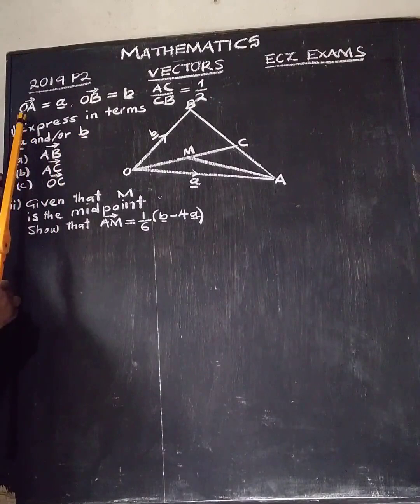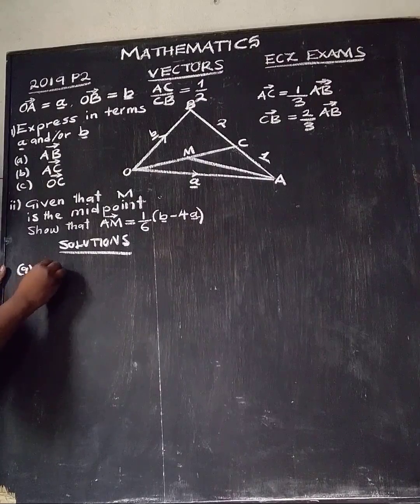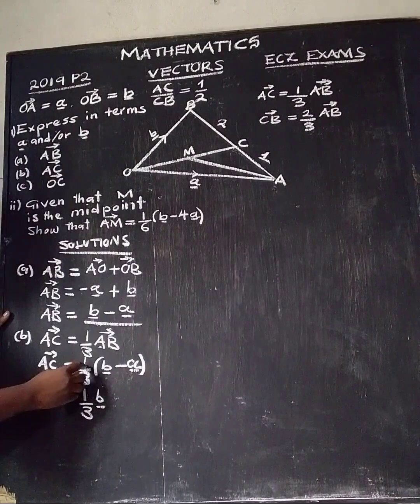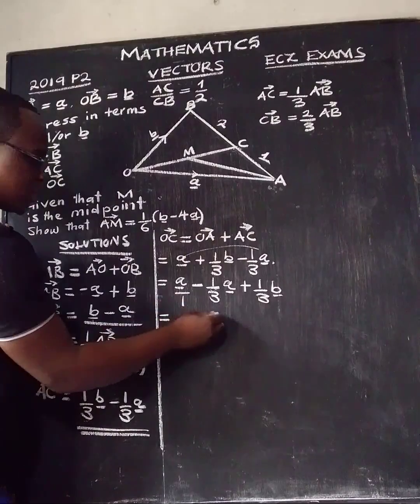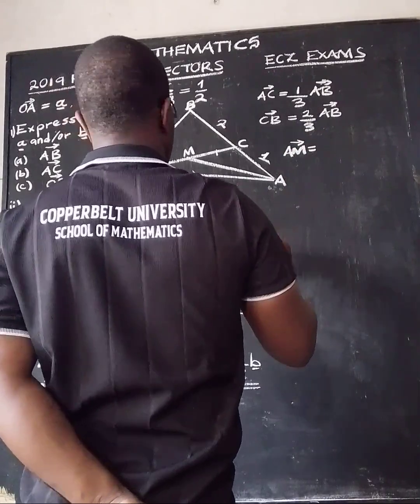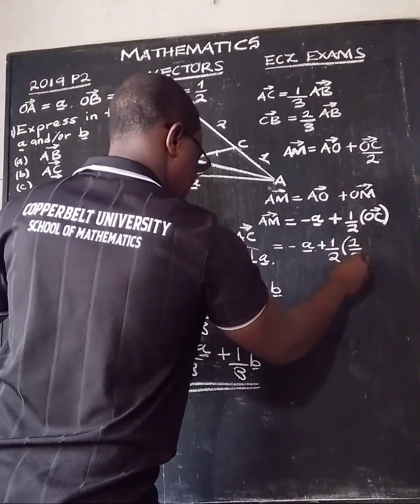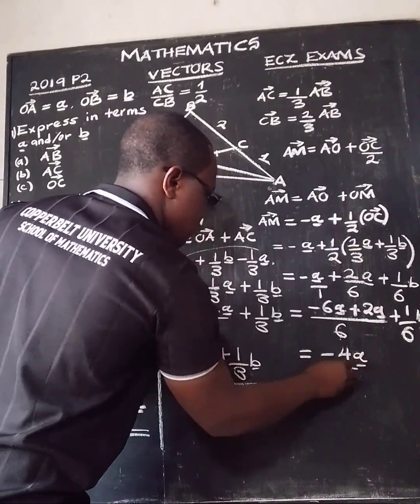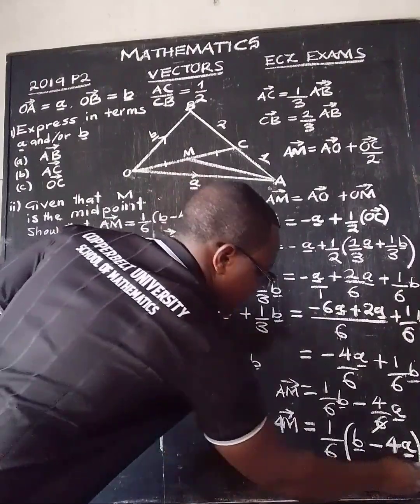GRADE 12 VECTORS 2020 INTERNAL ECZ EXAM PAPER 2 WELL EXPLAINED